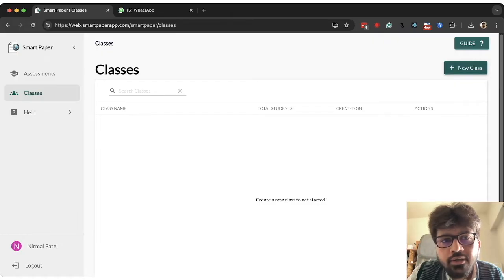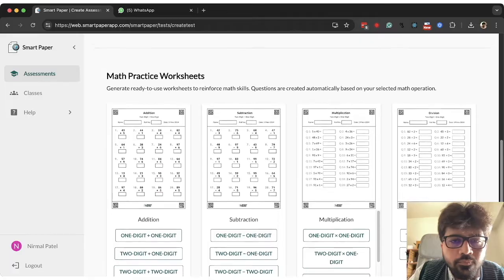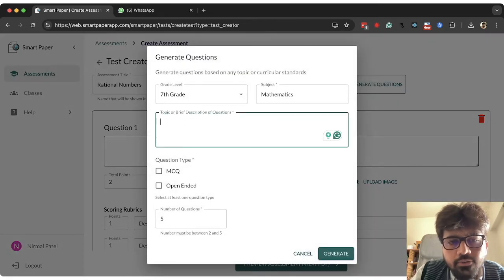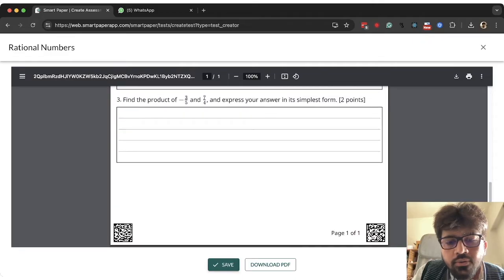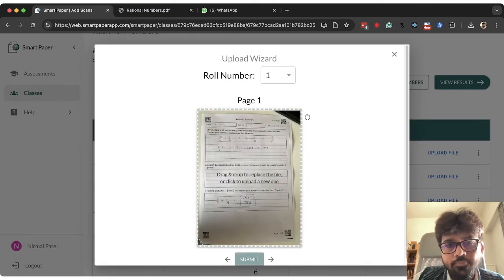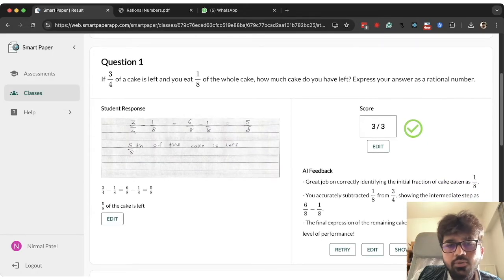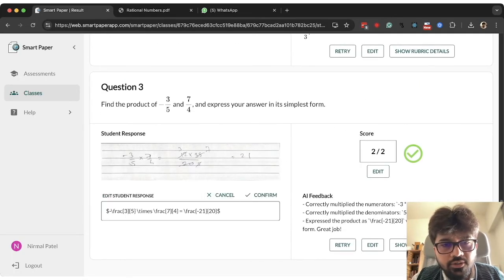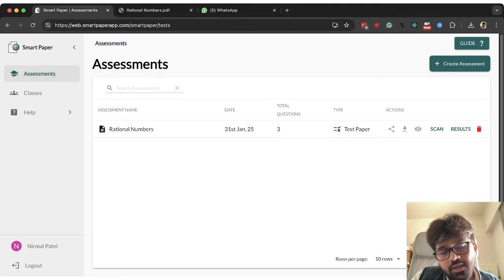Smart Paper Tutorial: AI-Powered Grading for Teachers! (Paper Test Grading)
Discover how Smart Paper revolutionizes paper assignment grading! This step-by-step tutorial shows you how to create customized tests, grade them with AI, and analyze student performance. Features include AI feedback, rubric creation, and class management. to learn more!